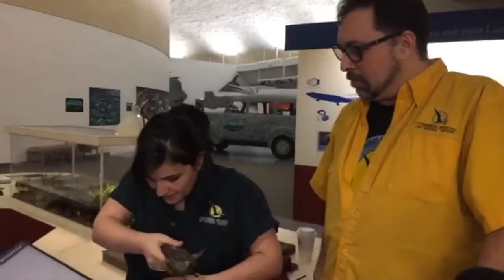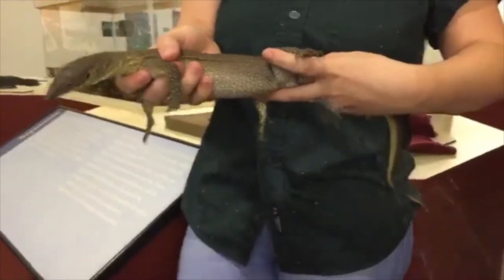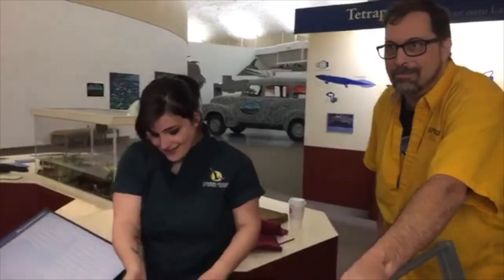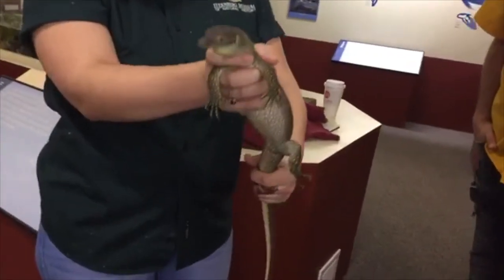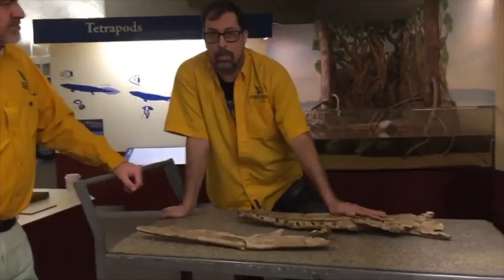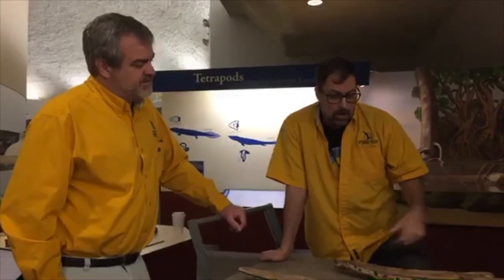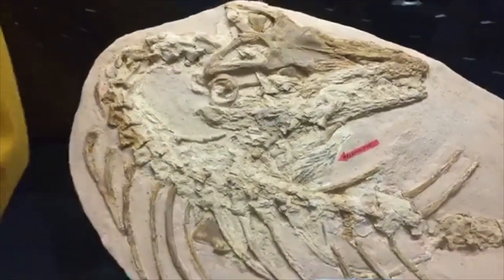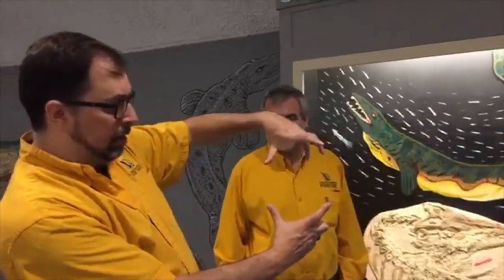Dome from Home Ep 15 - Monitors to Mosasaurs